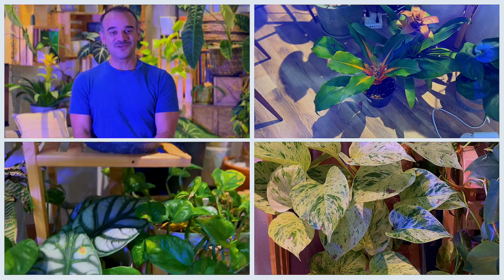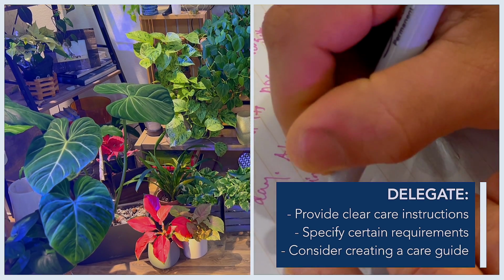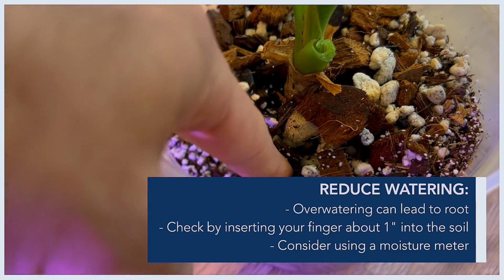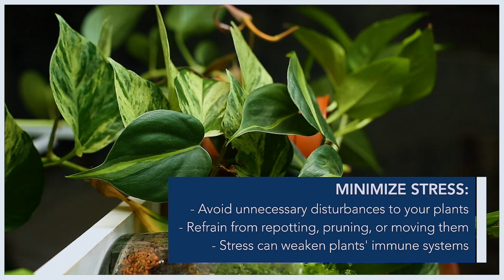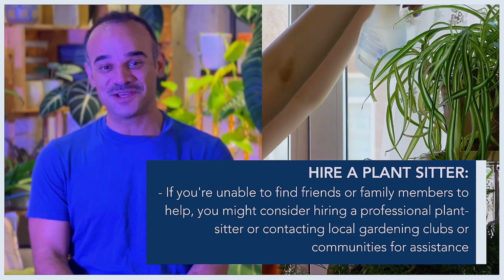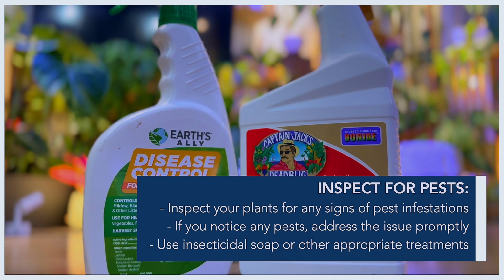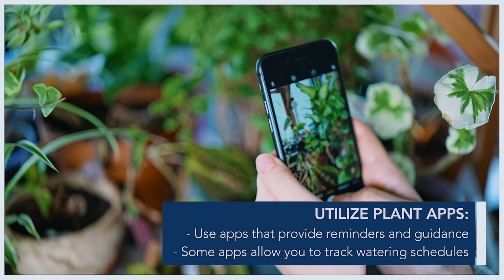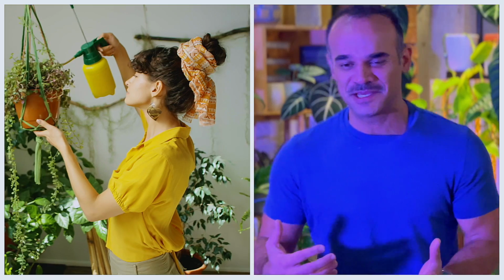How To Care For Your Plants While You're Sick 🤒🪴🤧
Being a plant parent comes with its joys and responsibilities, but what happens when you're struck down by illness and can't tend to your beloved houseplant collection as usual?

That's the situation I found myself in after returning from a trip to Mexico recently. I was sick for 8 days, deprived of any energy to care for my plants.

Don't worry, though... there are steps you can take to ensure your green friends survive and thrive even when you're under the weather.

Prioritize Your Plants: When you're feeling unwell, it's essential to prioritize your plant care efforts. Identify which plants require immediate attention, such as those sensitive to changes in moisture or light levels. Focus on caring for these first to ensure their well-being.

Seek Assistance: Don't hesitate to reach out to friends, family members, or neighbors for help. Enlist their support in watering and checking on your plants regularly. Provide clear instructions on care routines and any specific needs of individual plants to ensure they receive proper attention.

Group Plants with Similar Needs: Streamline care by grouping plants with similar care requirements together. This makes it easier for caregivers to manage them efficiently and ensures that each plant receives the appropriate level of attention.

Monitor Soil Moisture: Check the soil moisture of each plant before watering, and only water if the soil feels dry to the touch. Overwatering can be just as harmful as under-watering, so it's essential to strike the right balance, especially when you're unable to tend to your plants regularly.

Increase Humidity: If your plants require higher humidity levels, consider using humidity trays or grouping plants together to create a microclimate with increased moisture. This can help prevent dehydration and maintain optimal growing conditions for your plants.

Adjust Lighting: Move plants away from direct sunlight if they're positioned near drafty windows or sensitive to intense light. Adjusting the lighting conditions can help prevent stress and ensure that your plants continue to thrive in your absence.

Minimize Stress: Avoid moving plants or repotting them while you're unwell, as this can add unnecessary stress. Instead, focus on providing a stable environment for your plants to minimize any additional strain on them.

Utilize Self-Watering Devices: Consider investing in self-watering stakes or globes to help regulate soil moisture levels over an extended period. These devices can provide a reliable source of hydration for your plants while you focus on recovering.

Delegate Pruning Tasks: Remove any dead or decaying foliage to promote healthy growth and prevent the spread of disease. Delegate pruning tasks to caregivers or attend to them yourself when you feel up to it, but avoid unnecessary pruning during your recovery period.

Plan for Recovery: Once you're feeling better, gradually resume your regular care routine. Monitor your plants closely for any signs of stress or damage that occurred during your absence and adjust care as needed to help them recover.

➡️ For additional plant care tips, check out this article on my